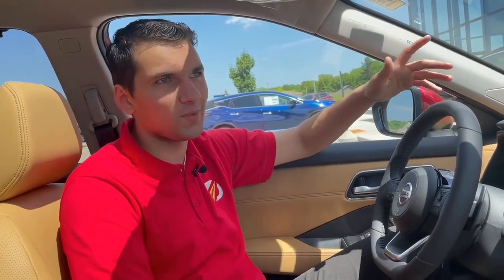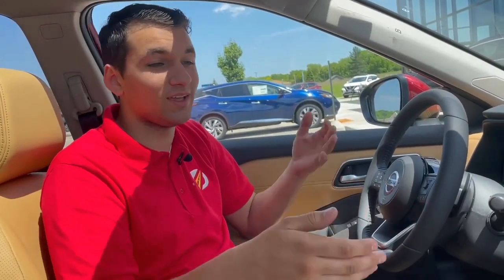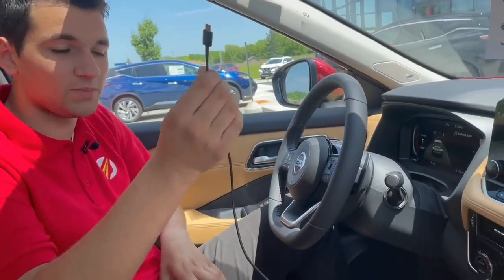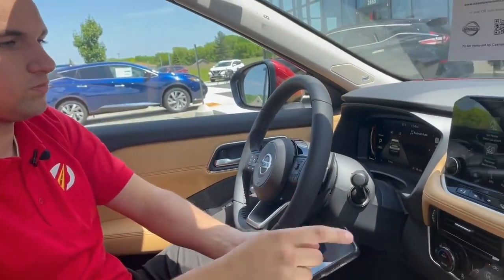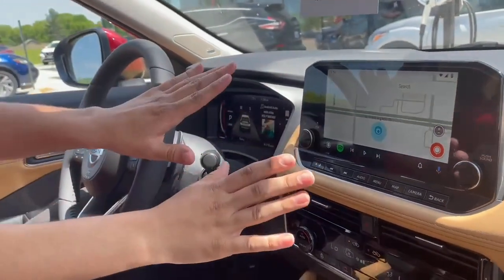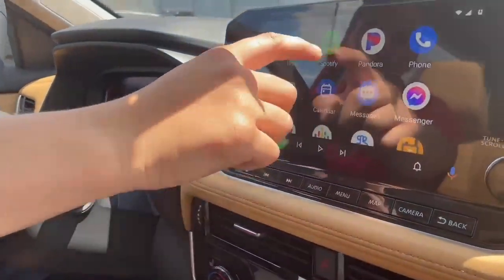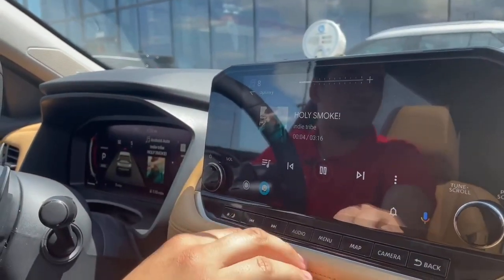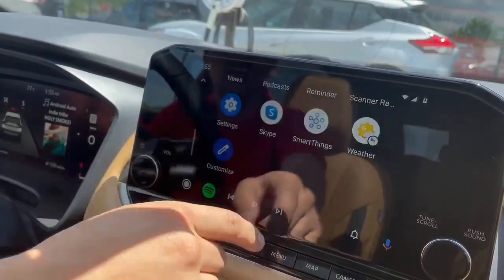Utilizing Android Auto or Apple Carplay in Your New Nissan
Android Auto and Apple Carplay make your drive even more enjoyable, while keeping you hands-free! Join Drake as he shows you how this functionality works. 📱